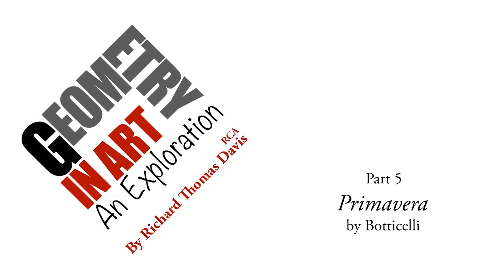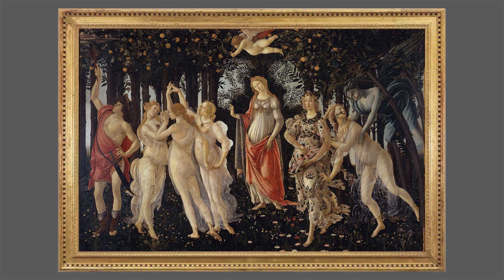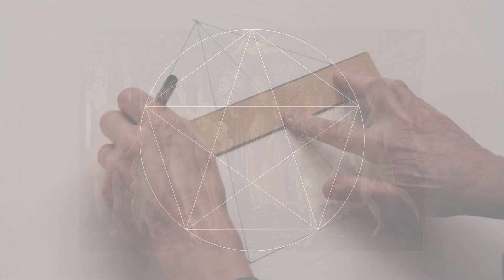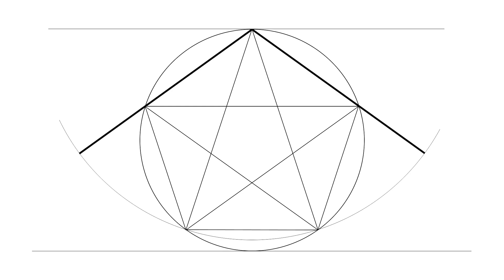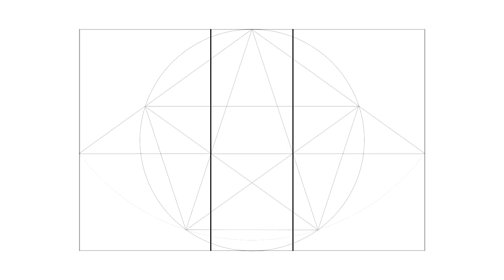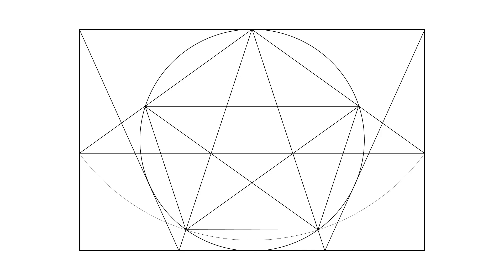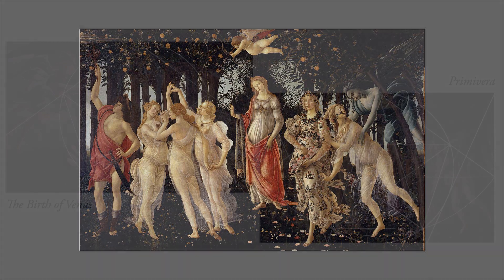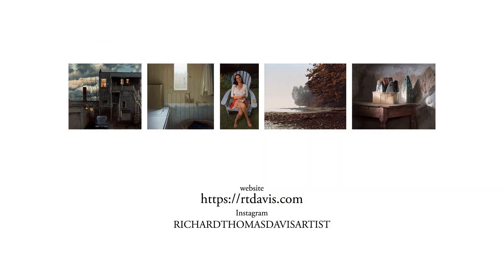Geometry in Art, Part 5, Botticelli’s Primavera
The fifth in a series of videos on the use of geometry in early painting.  This one a study of Botticelli’s Primavera.